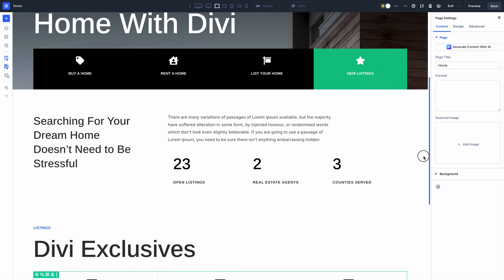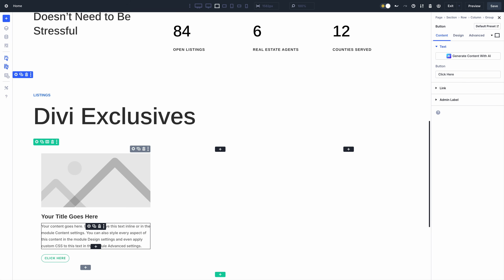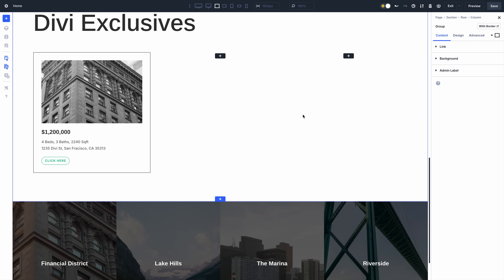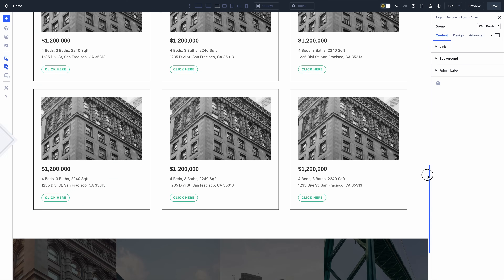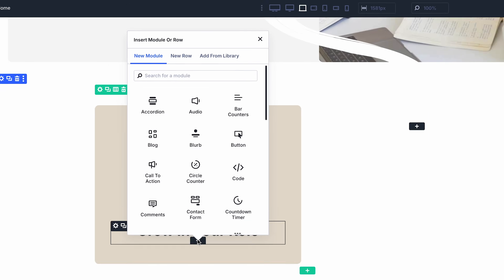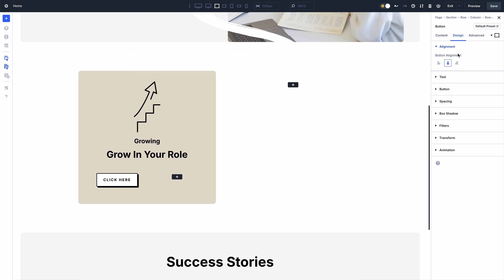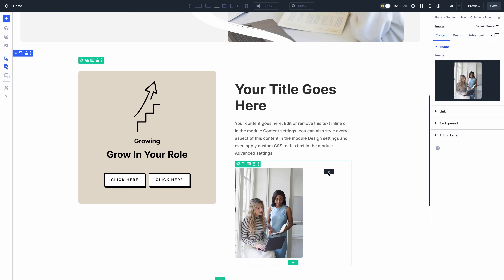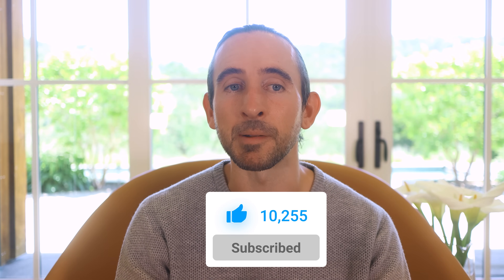Introducing Module Groups For Divi 5!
🤩 We’re excited to release Module Groups for Divi 5, a new container element in Divi’s layout hierarchy that lets you group modules inside columns. Using groups, you can manage and style module compositions.

You can nest groups inside of groups and rows inside of rows, unlocking ultimate freedom with infinitely nestable containers. In Divi 5, there are no limits or guardrails.

In case you missed it, check out last week's feature sneak peek.

Timestamps ⏰
0:00 Intro
00:22 Using Groups
1:33 Try Divi 5 Today
2:10 Nested Rows
2:23 Lend Us A Hand